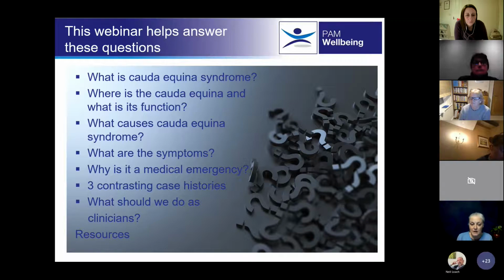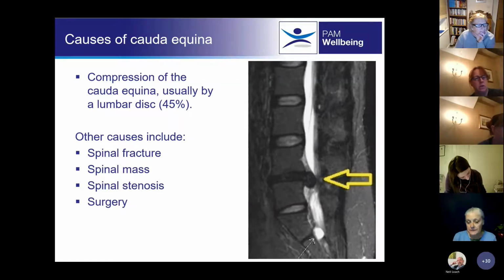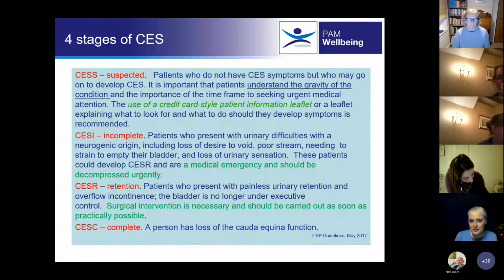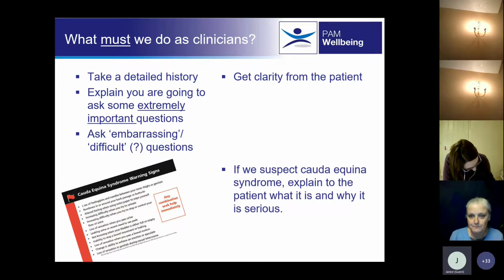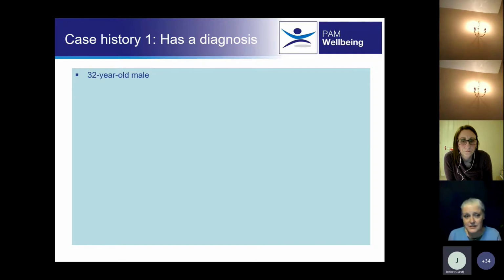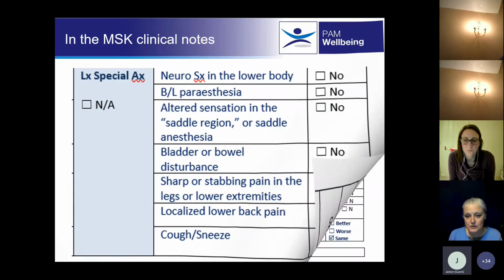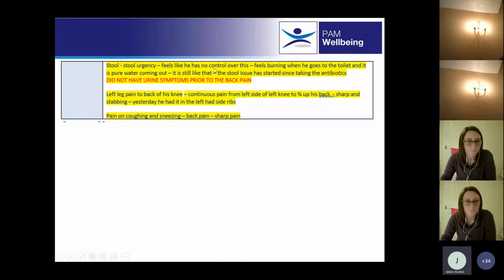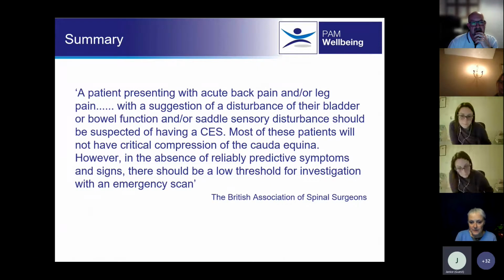No. 22 of 21 for 2021 - Cauda Equina - MSK Red Flags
Join Jane Johnson, Clinical Lead Physiotherapist for PAM Group who has a specialist interest in musculoskeletal conditions. This webinar covered the following:

What is cauda equina syndrome?
Where is the cauda equina and what is its function?
What causes cauda equina syndrome?
What are the symptoms?
Why is it a medical emergency?
3 contrasting case histories
What should we do as clinicians?